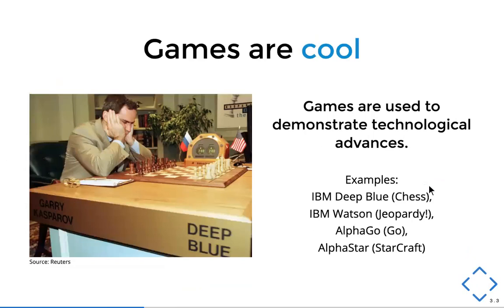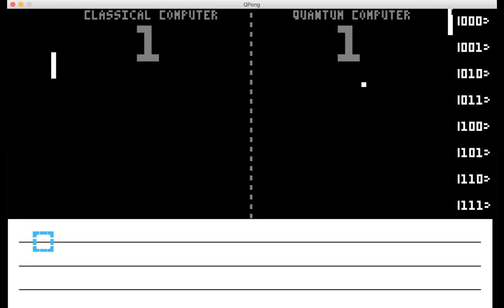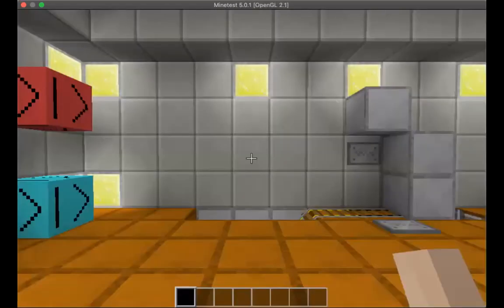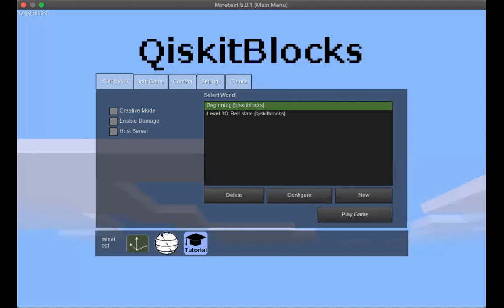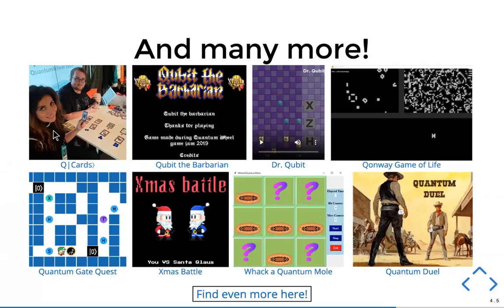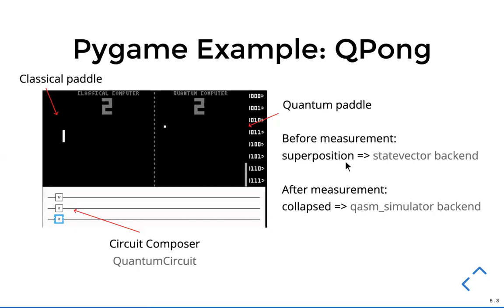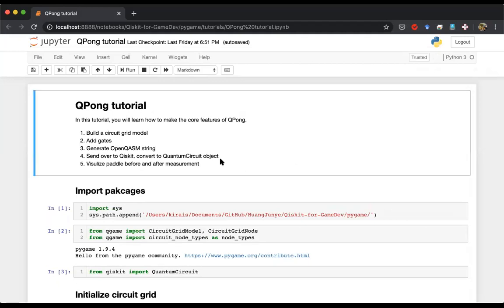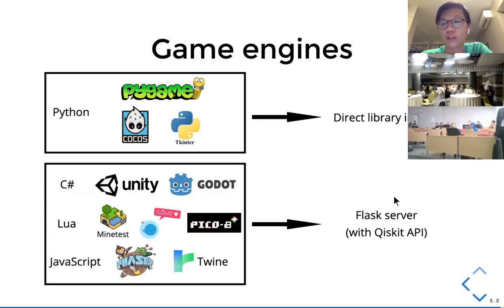Talk on Quantum Games - Huang Junye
A truly delocalized talk on quantum games by Qiskit Advocate Huang Junye, via conference between Singapore, Hyderabad and New Delhi for IndiQ Meetups on February 2, 2020.